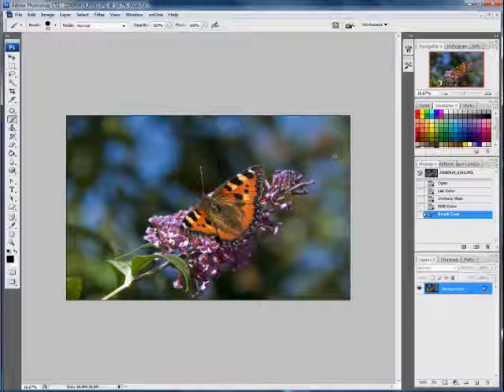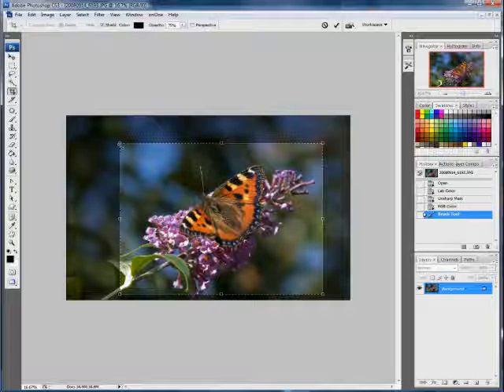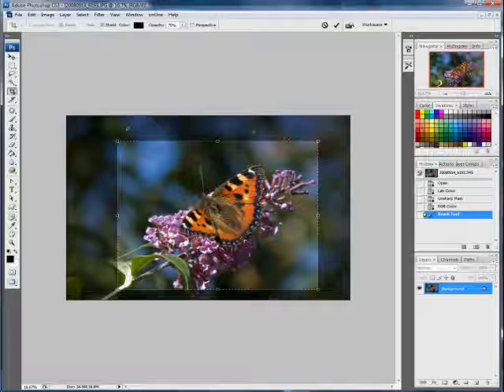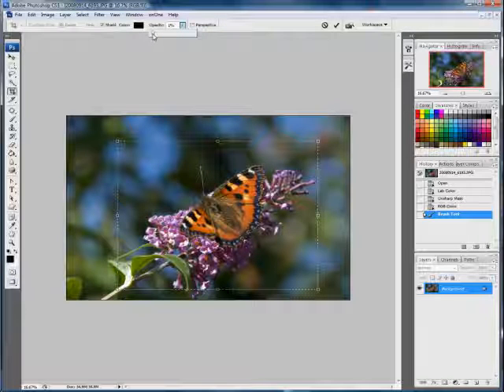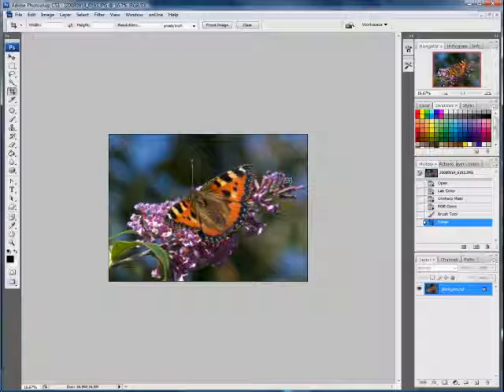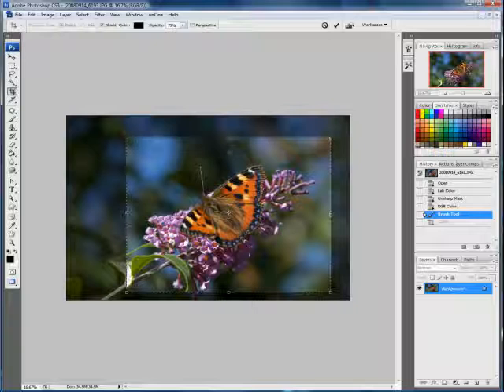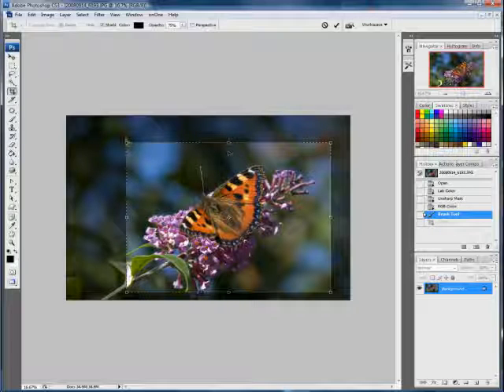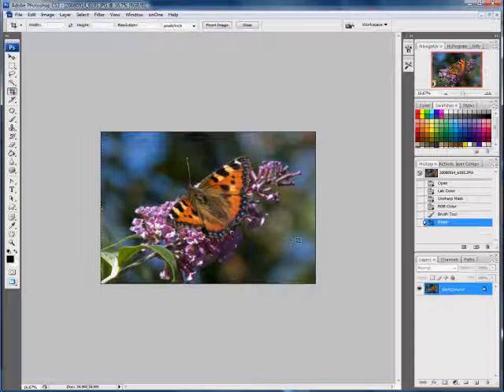Adobe Photodhop - Using the Crop Tool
In this tutorial I explain how the crop tool works and how to use it to crop tool to crop images. In a later tutorial I'll explain how to fix perspective issues with this tool.  You will find more tutorials by going to my web and click on the Photoshop Tutorials tab.